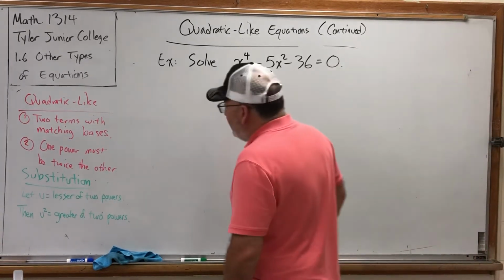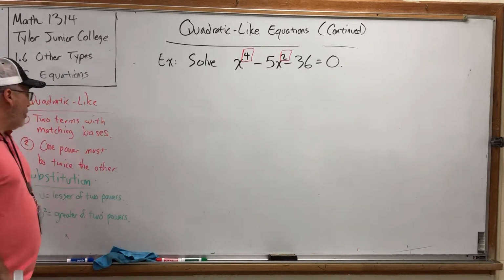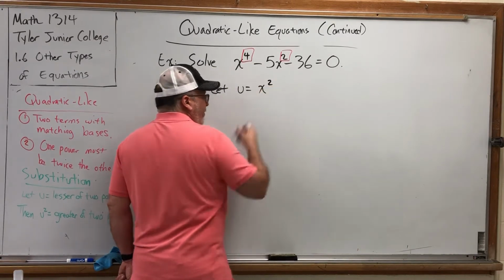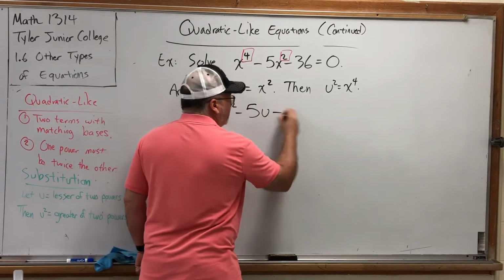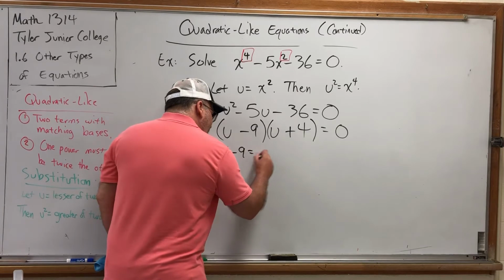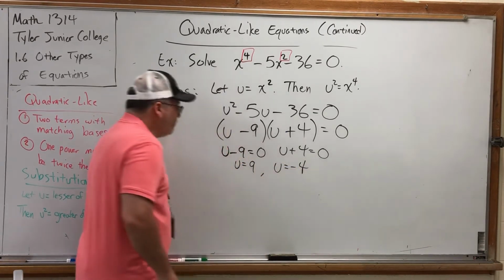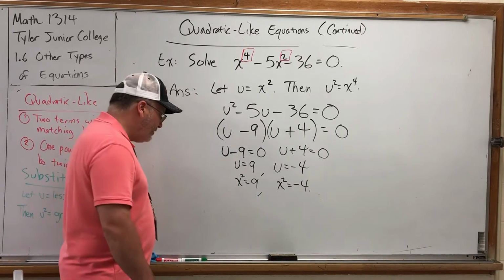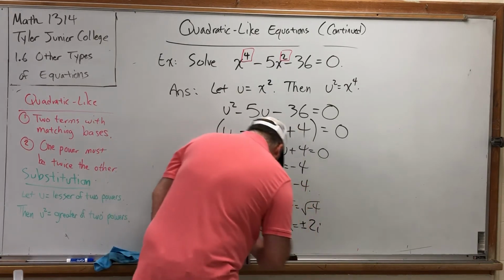1.6.5 Other Types of Equations – Quadratic-Like equations (Part 2)